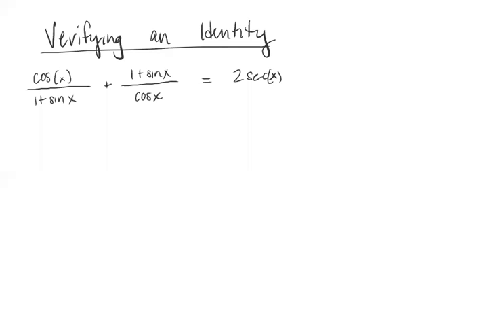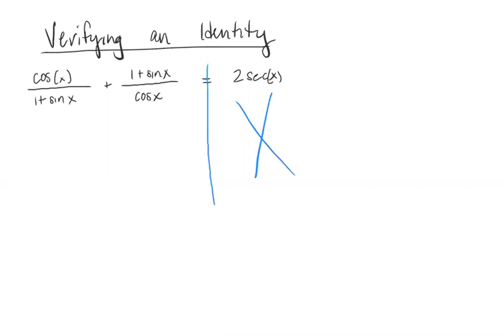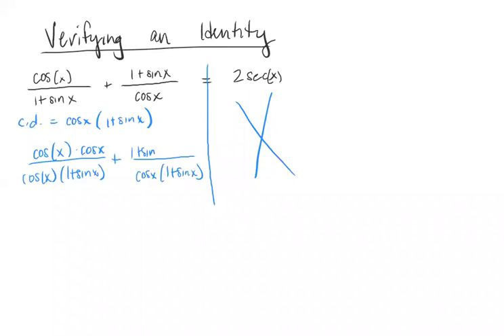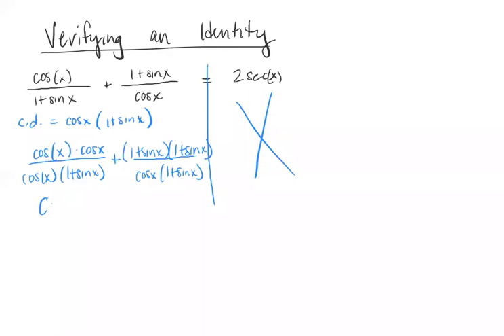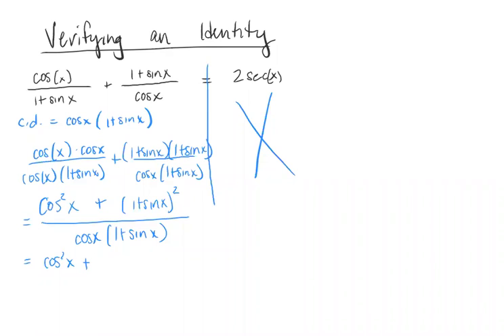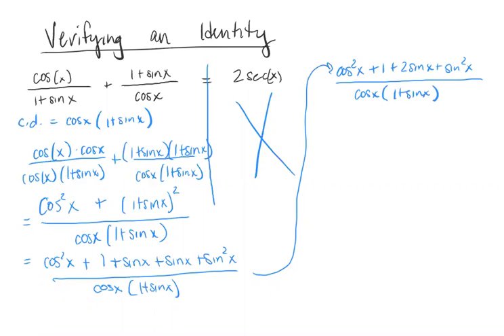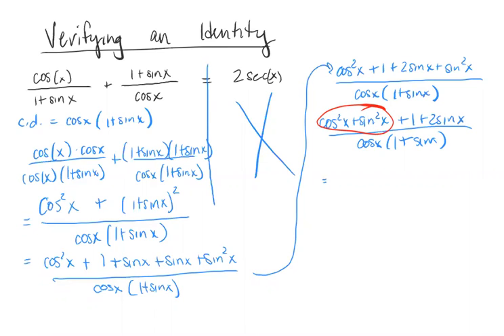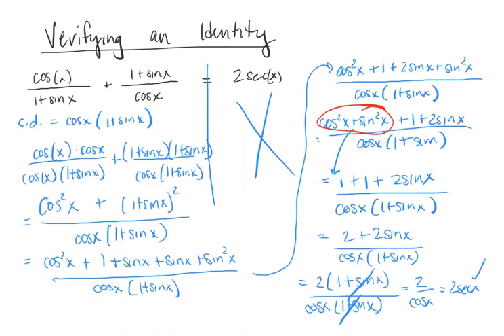Section 5.1 Verifying Identities